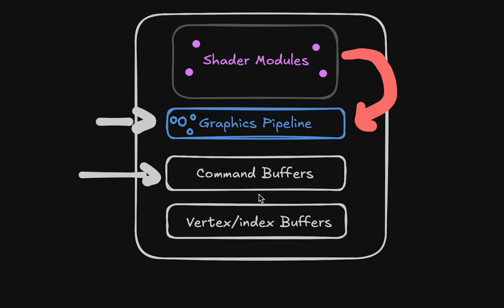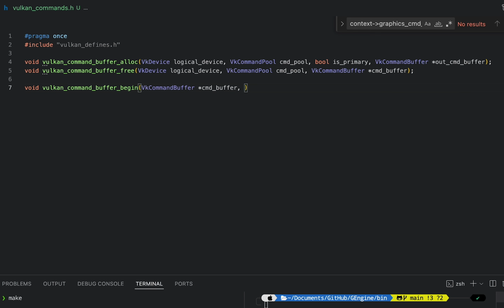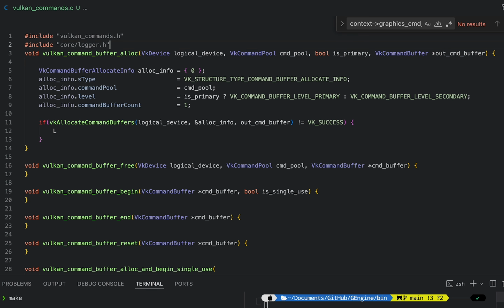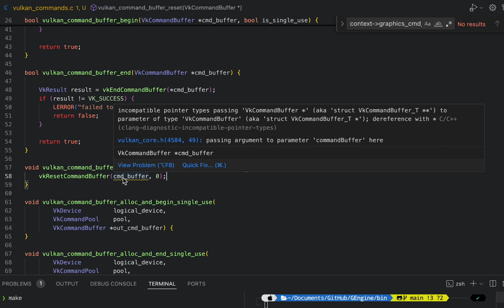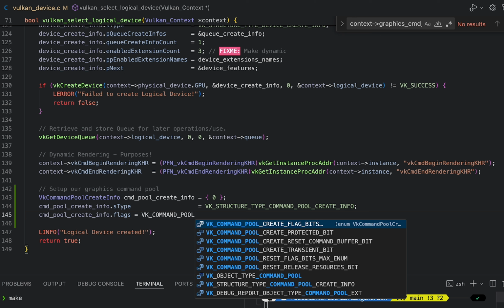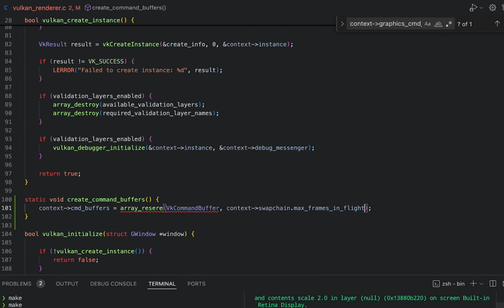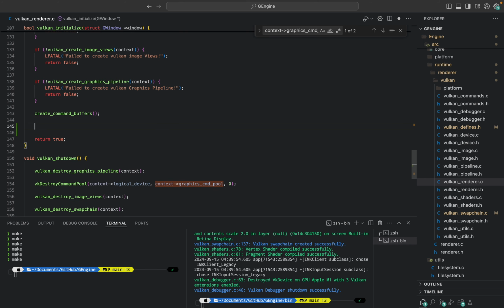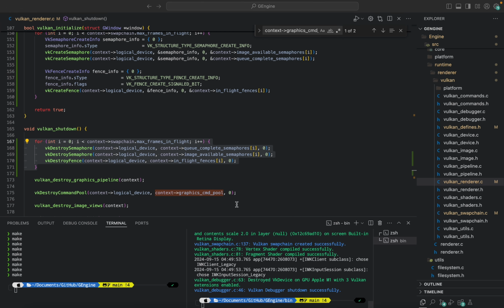How to build a game engine | #021 | Vulkan command buffers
Day 021  - Lets setup our Vulkan Command Buffers

In this video we setup our Vulkan command buffers